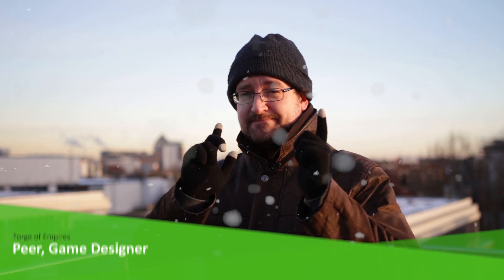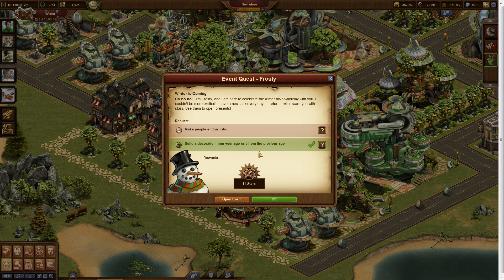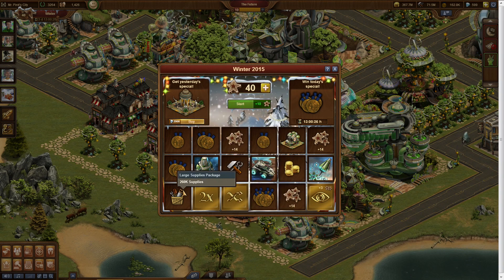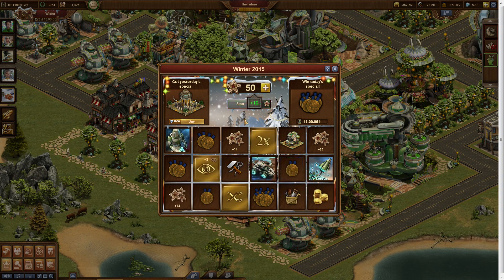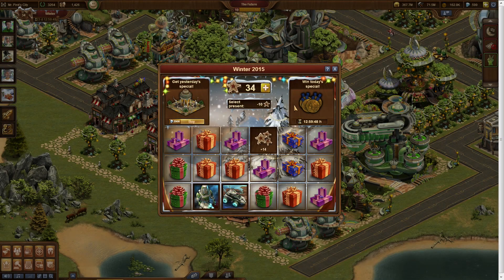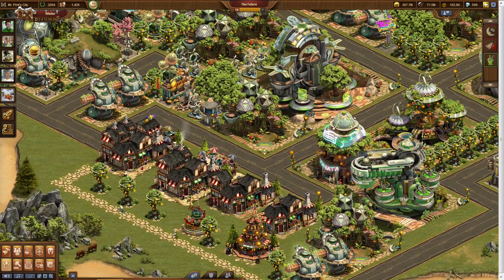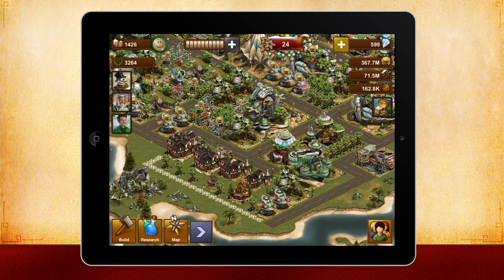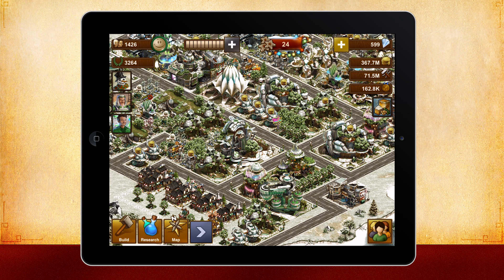Forge of Empires - Introducing the Winter Event 2015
In this video, game designer Peer, introduces to you the new Winter Event!

The strategy game Forge of Empires takes you through the different eras - explore new building types and technologies to continue developing your settlement. Meet the challenges of the single-player campaigns until you rule an entire continent, or compete against other players in the multiplayer mode. In the browser game Forge of Empires, dedicate yourself to research and develop more advanced battle units, innovative products and spectacular buildings. Passionate builders will have many opportunities to develop and beautify their cities in this strategy game. Good economic skills are essential in Forge of Empires to finance the growth of your empire with your residents’ tax money.